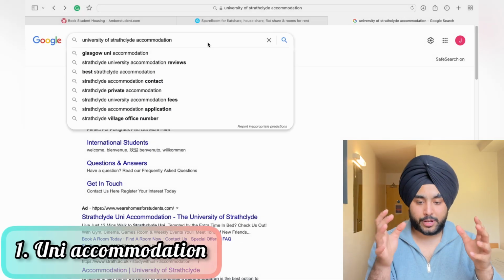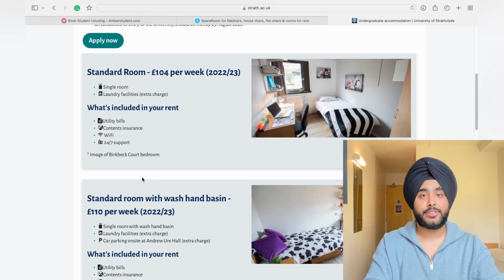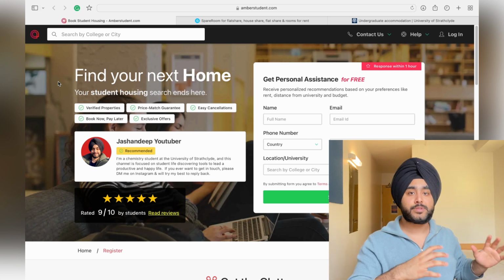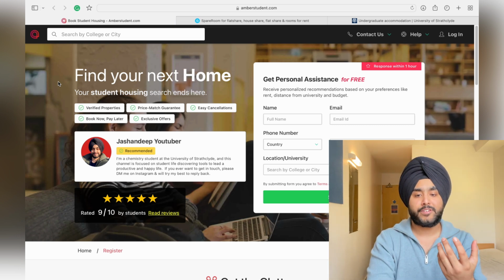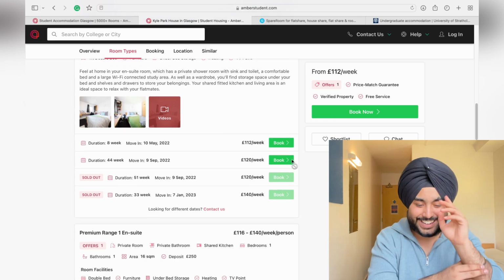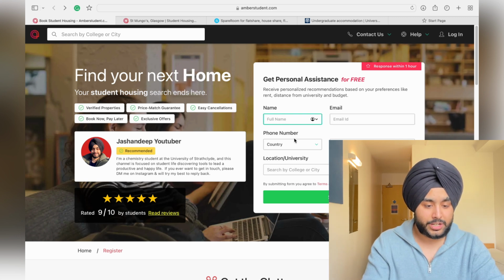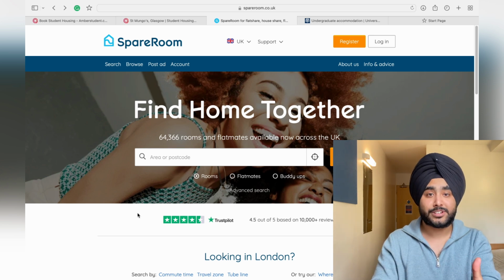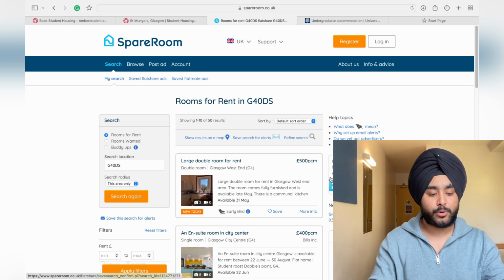How To Find Cheap Student Accommodation In UK (Only £75)🇬🇧| Student Accommodation Guide in UK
I explained how to find student accommodation in the UK.

Timestamps:
00:00 Intro
00:34 Uni accommodation
02:23 Private accommodation
06:54 Houses, flats
08:35 Facebook